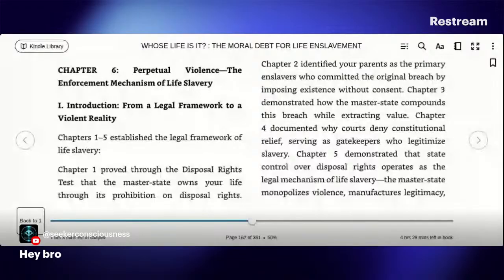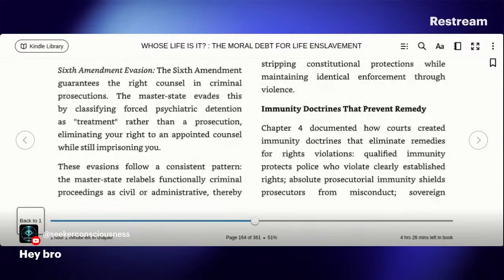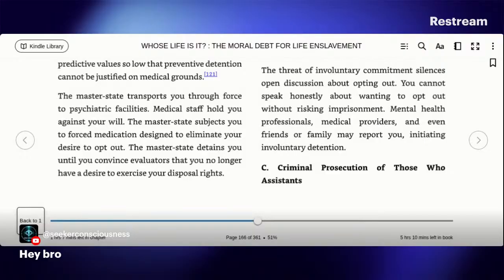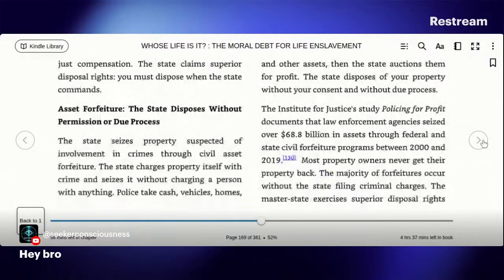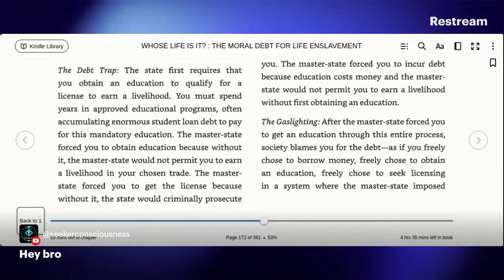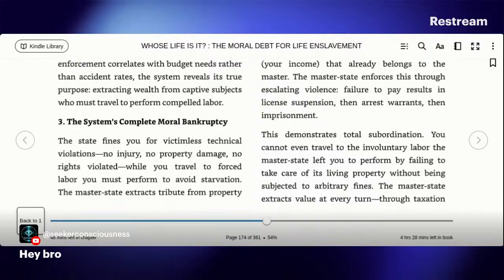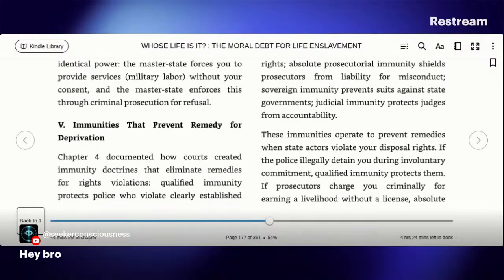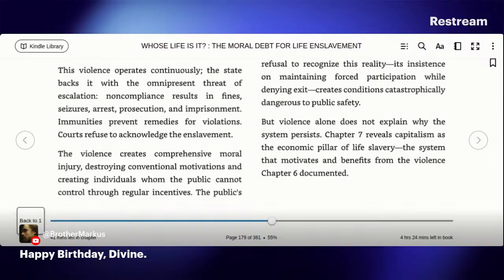Chapter 6: The Master-State Deploys Perpetual Violence To Maintain Life Slavery